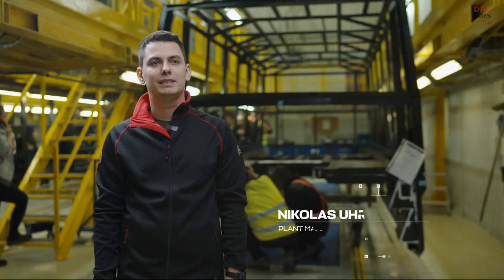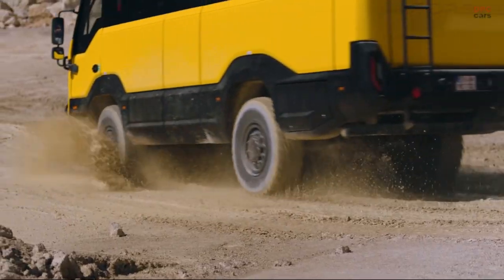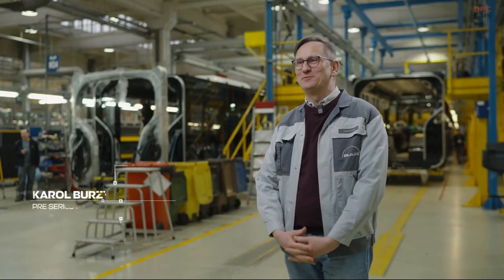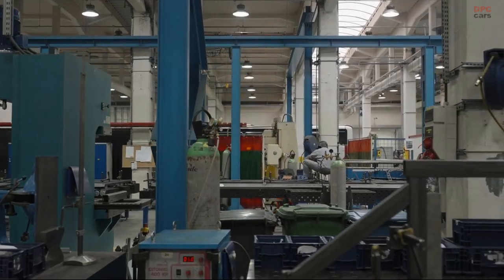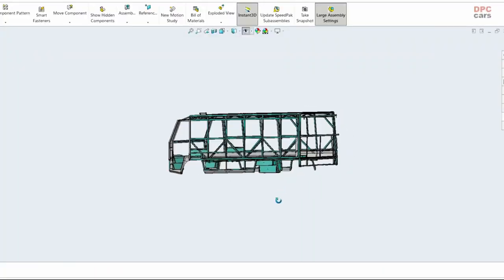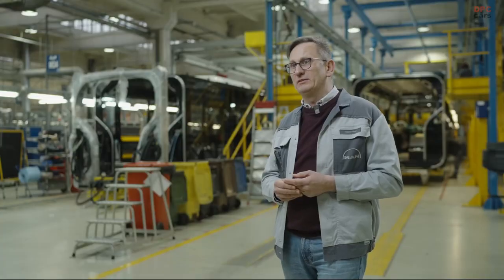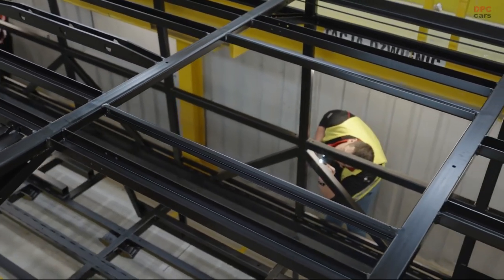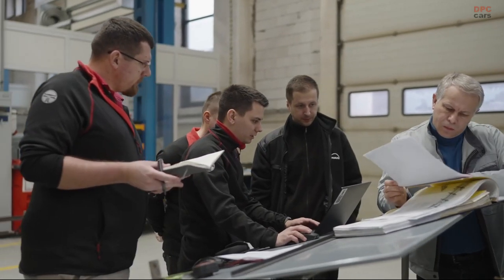TORSUS and MAN Truck & Bus Chassis Manufacturing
TORSUS, a renowned manufacturer of rugged, heavy-duty off-road buses, proudly announces the expansion of its ongoing collaboration with MAN Truck & Bus, signifying a significant milestone with the agreement for MAN Truck & Bus to undertake the manufacturing of the robust TORSUS PRAETORIAN's skeletal framework. This partnership, which has been evolving since 2017, epitomizes the alliance's dedication to crafting the PRAETORIAN, a peerless off-road bus of unparalleled capability.

MAN Truck & Bus, operating as a hub of excellence in bus production, boasts an expansive, cutting-edge manufacturing facility spanning 300,000 square meters. Within this facility, they craft some of the globe's most groundbreaking buses, showcasing their commitment to innovation. With a workforce of approximately 2,700 highly skilled professionals, each TORSUS PRAETORIAN skeleton emerging from this facility will undergo meticulous craftsmanship, ensuring it aligns seamlessly with the diverse requirements of clientele across the globe.

Yulia Khomych, Chief Strategy Officer at TORSUS, expressed her pride in fortifying their enduring partnership with MAN Truck & Bus, specifically for their flagship creation, the PRAETORIAN. She emphasized that since their collaboration's inception in 2017, they have shared a symbiotic relationship, dedicated to the realization of the world's most resilient off-road bus. The new agreement represents an exciting chapter in their ongoing cooperation.

MAN Truck & Bus, distinguished for its proficiency in producing top-tier buses and coaches of myriad designs, will channel their expertise into fabricating the skeletal chassis for the PRAETORIAN. This endeavor promises to yield structures that are sturdier and more rigid than ever before. Such a collaboration partner is nothing short of ideal, facilitating the development of the ultimate heavy-duty off-road bus.

Employing akin methodologies and procedures employed in the production of their own line of buses, MAN Truck & Bus integrates protective gases during the precision welding phase of the PRAETORIAN's skeletal structure. Subsequently, it undergoes a meticulous process, encompassing cataphoretic painting to ward off corrosion, followed by varnishing and a final coat of paint. These meticulous steps collectively guarantee that each product exiting the factory is of the utmost quality before it proceeds to TORSUS' bespoke assembly facility in Horné Srnie, Slovakia.

Designed with the capacity to safely transport up to 35 passengers and their equipment across the world's most unforgiving terrains, the PRAETORIAN stands as a formidable 10-tonne 4x4 off-road bus, constructed on a refined, heavy-duty MAN TGM chassis. It derives its power from a robust 6.9L six-cylinder MAN diesel engine, boasting an impressive 286bhp and an astounding 1,150Nm of torque. Augmented by a heavy-duty 4x4 off-road transmission, this bus conquers steep inclines with ease, scaling gradients of up to 65 percent. The PRAETORIAN's engineering prowess equips it to navigate any terrain and brave any weather conditions, making it a truly global contender.

The MAN Truck & Bus Starachowice plant is a prolific production hub, churning out over 1,600 buses and 520 bus chassis annually. These products find their way to discerning customers worldwide, spanning countries such as Germany, France, Georgia, Norway, Sweden, and Saudi Arabia, underscoring the global impact of this partnership.